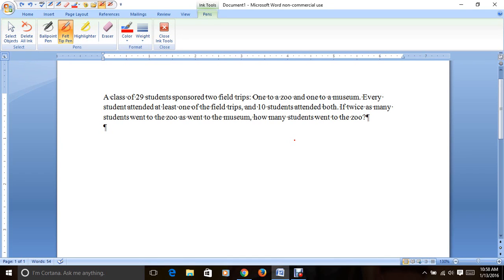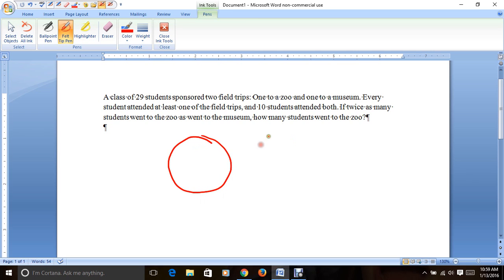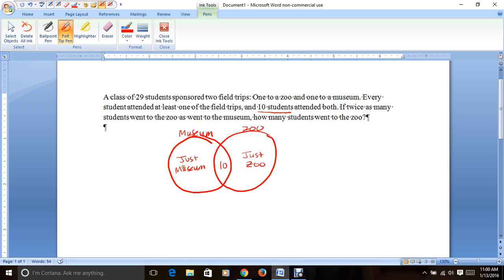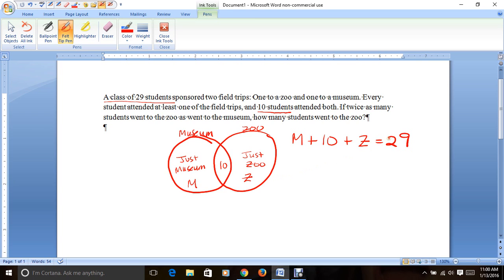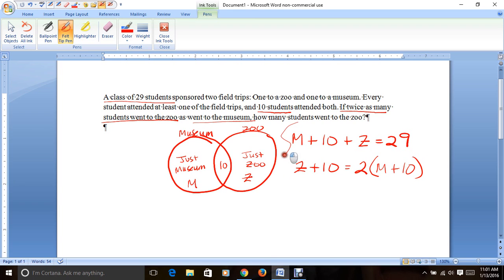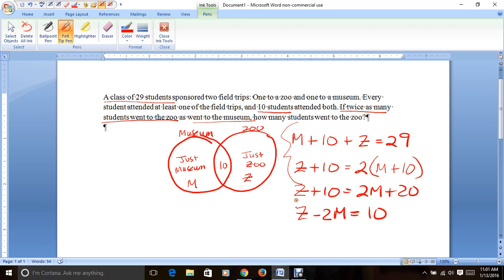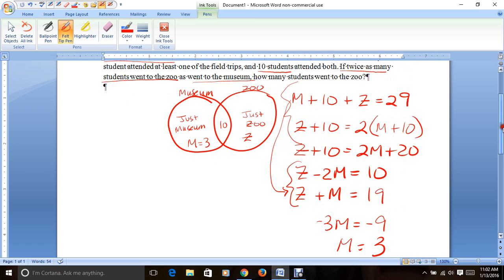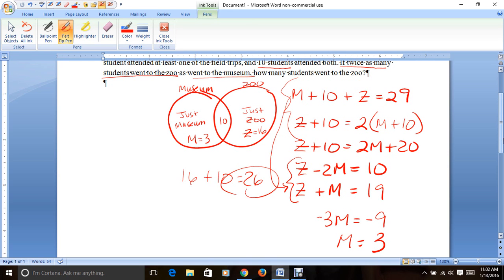Zoo museum problem